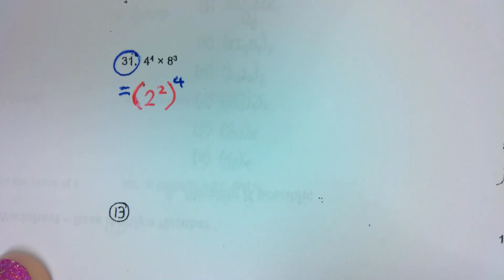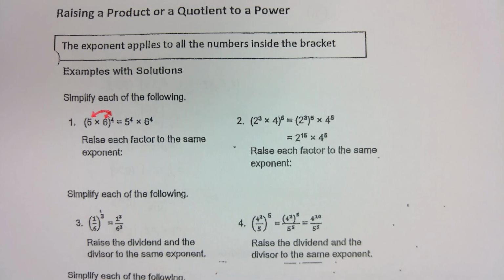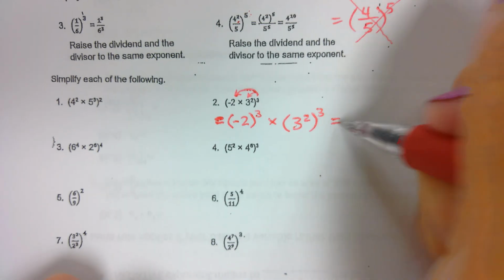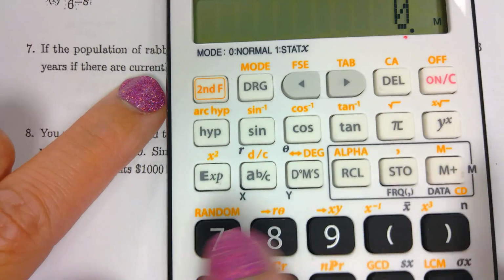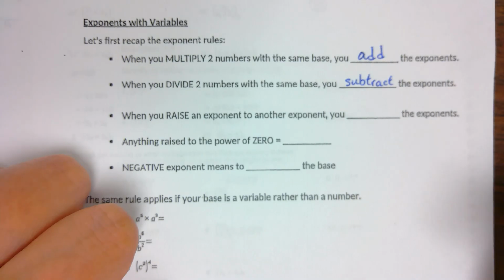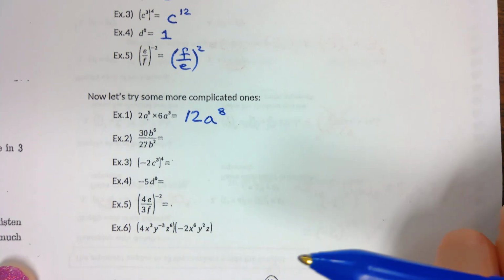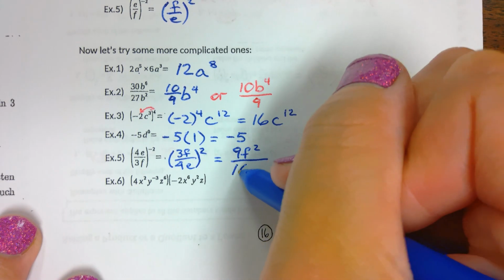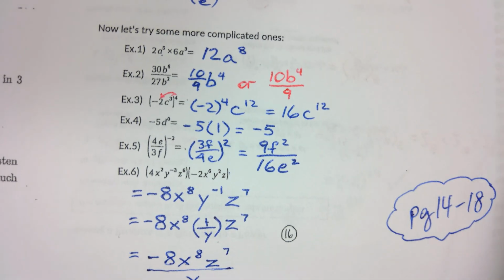MTH1W - Exponent Rules on Variables